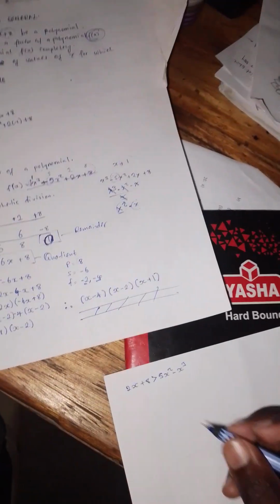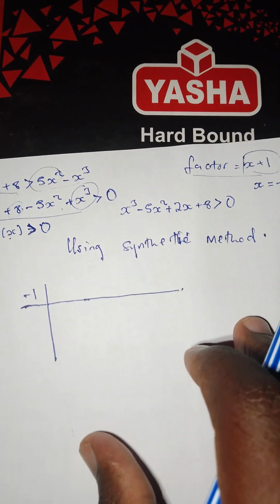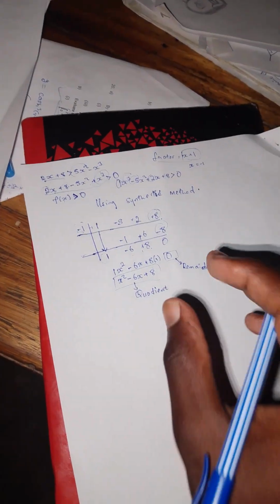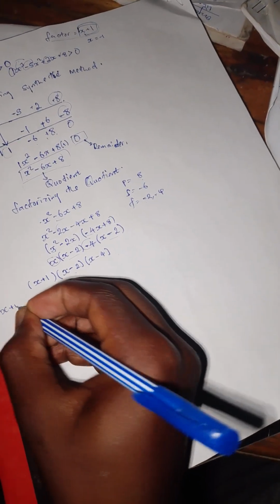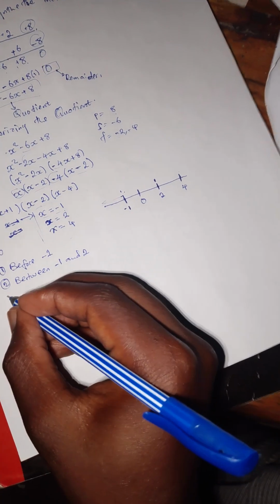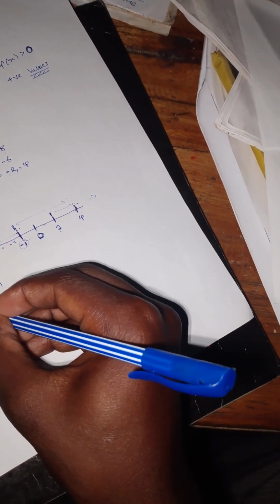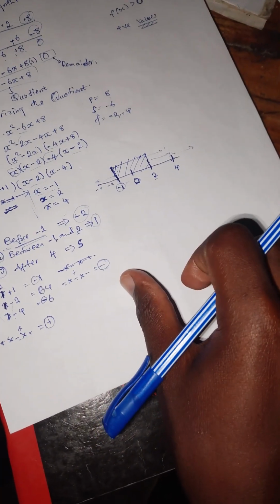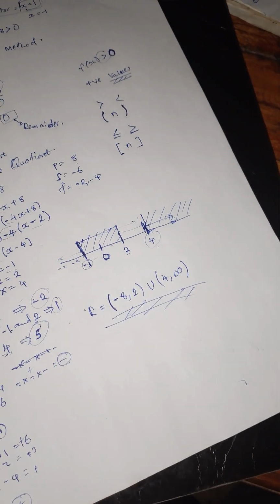CBU Polynomial Functions 2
Kindly take note that on the final solution, it's not 8 but 1